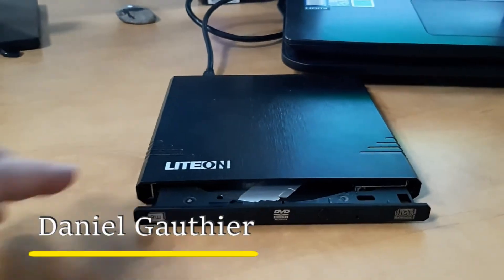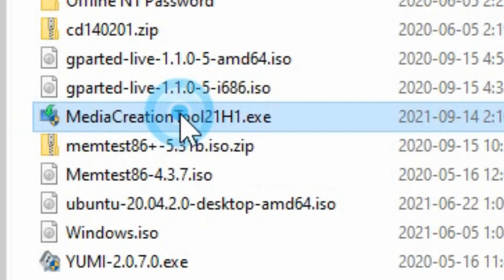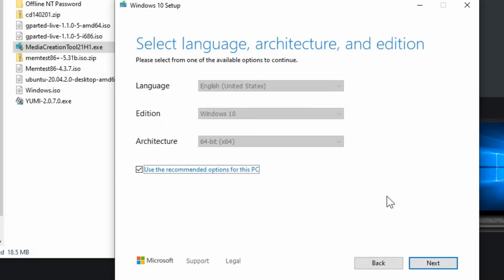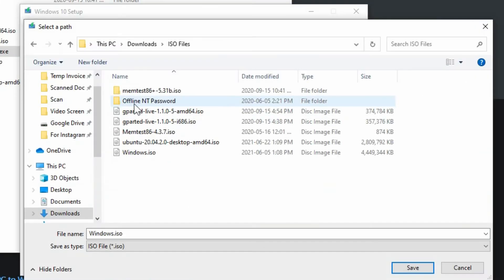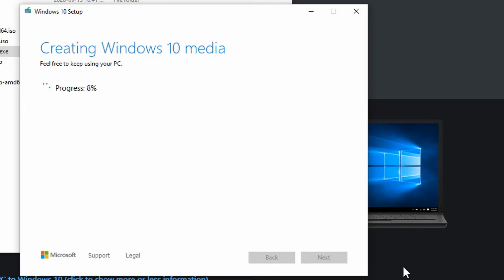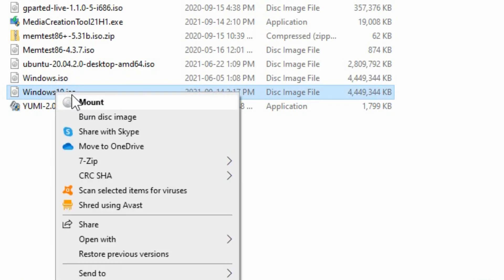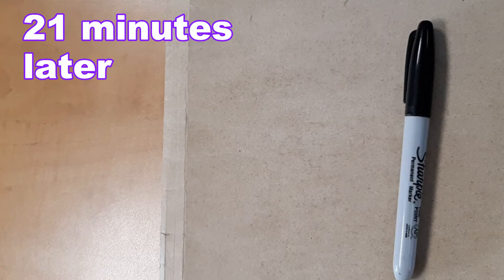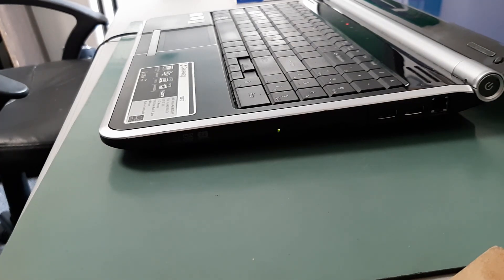How to create bootable windows 10 DVD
If you want to create a DVD for your Windows 10 installation media.  I'll show you how to do that in this video, including where to download it from.

CHAPTERS
0:00 Initial download
0:22 Prep ISO image
2:07 Burning ISO image